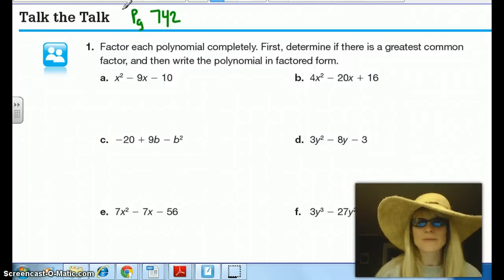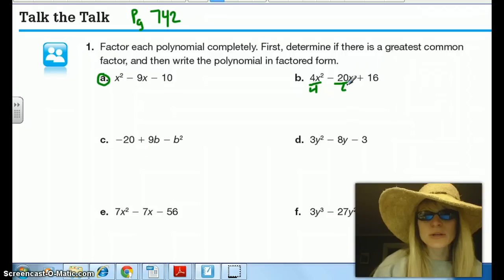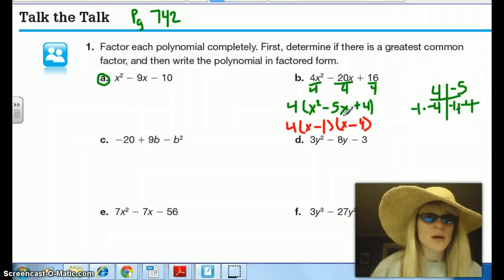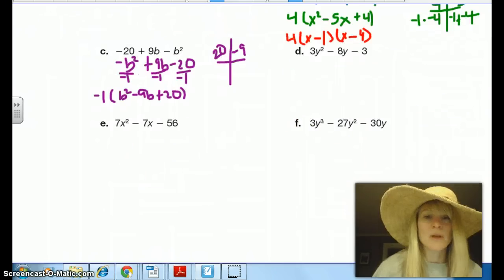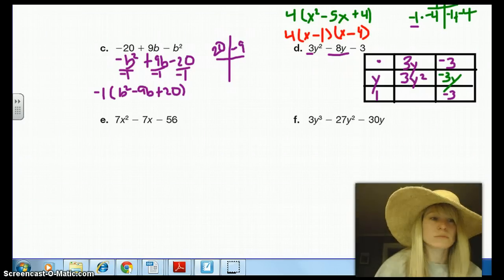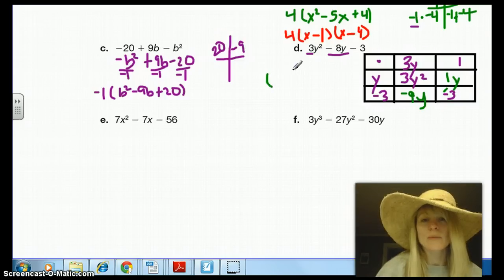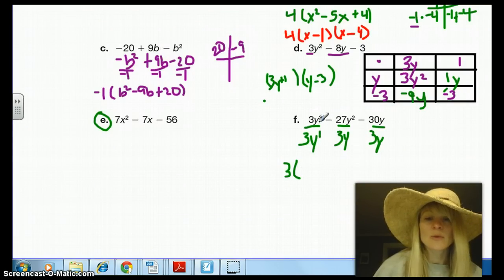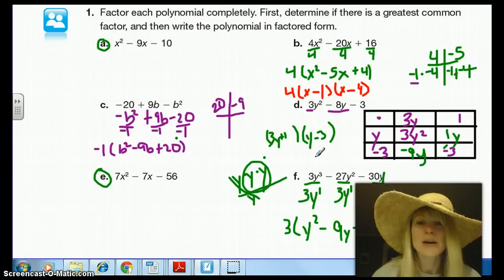Funny Trinomials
Factoring out of the ordinary trinomials